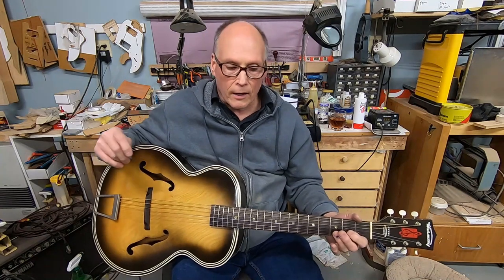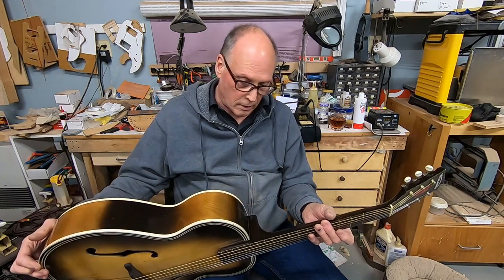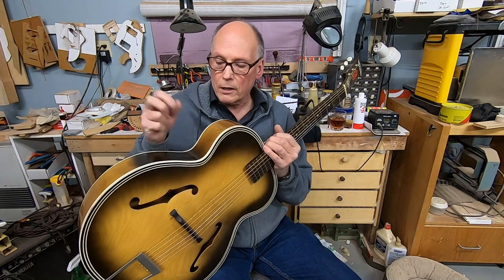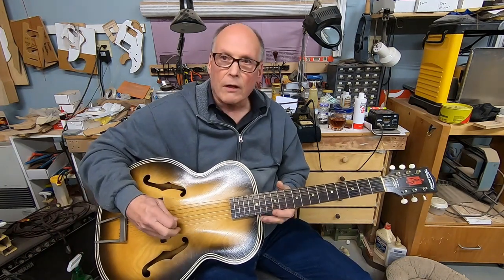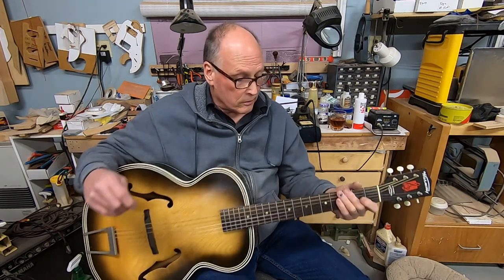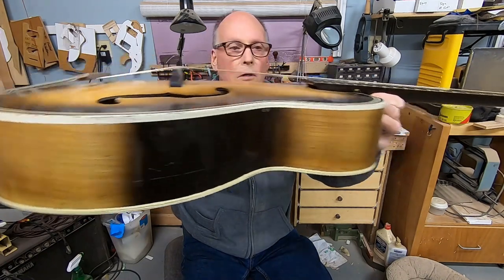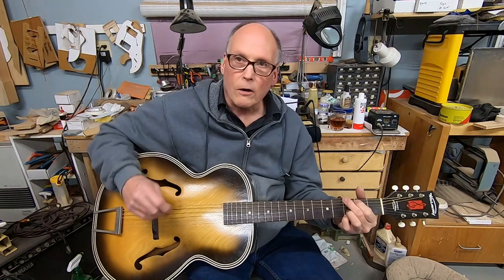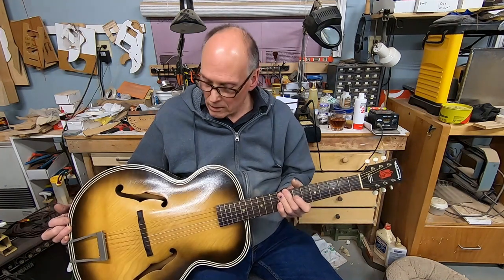62' HARMONY ARCH TOP DEMO, JONAH GUITARS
Finally the sound demo for the 62' arch top. The brace and top repair on this old gem was very invasive. If you haven't seen the series I encourage you to do so.